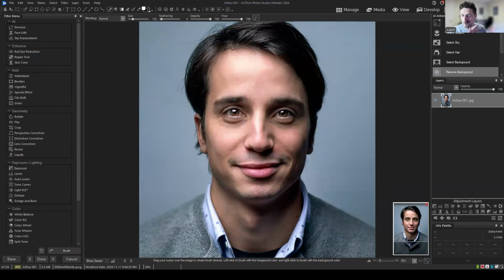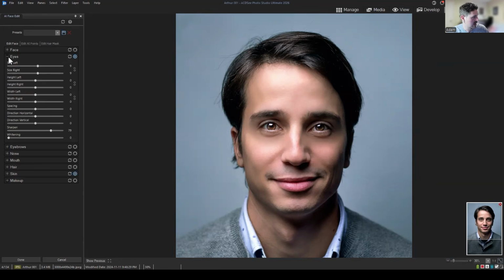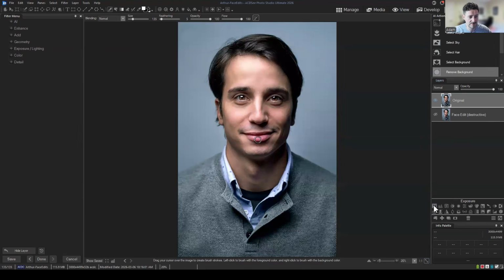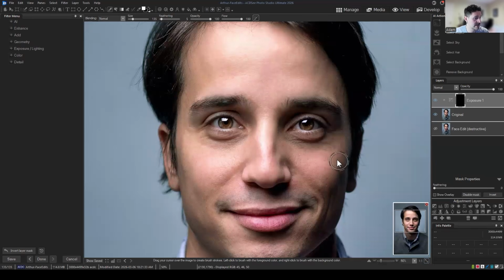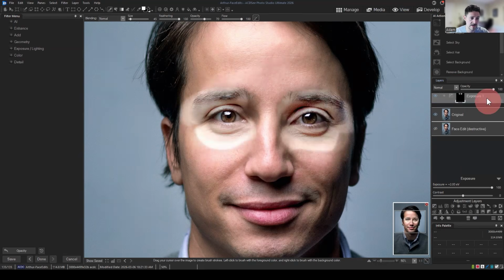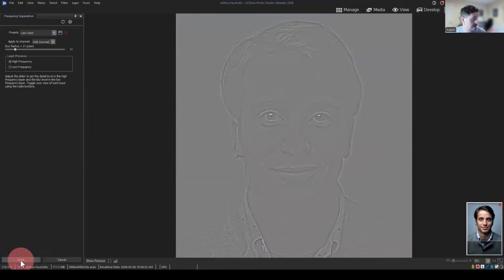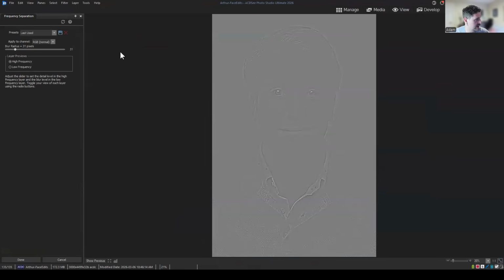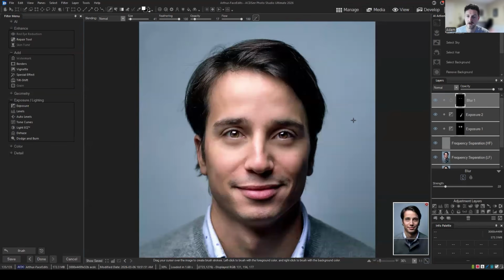Lighting Tricks on Eyes & Faces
In this workshop, Adam will teach you how to remove or soften facial imperfections, eye bags, crows feet — all non-destructively.